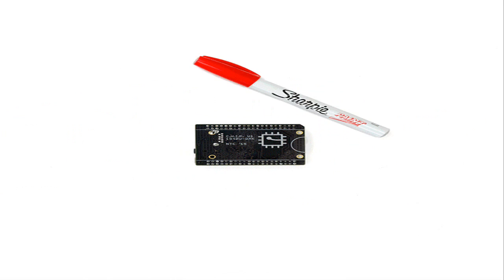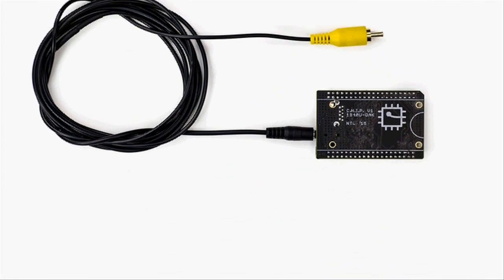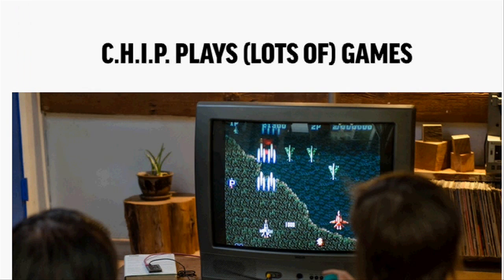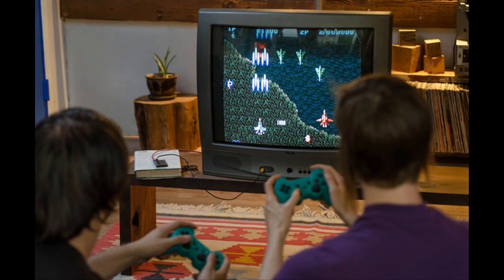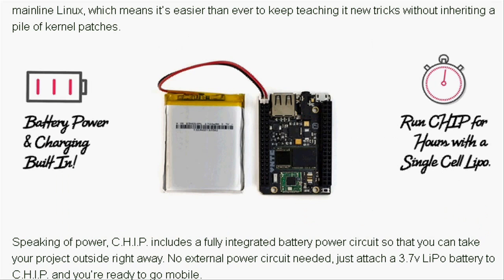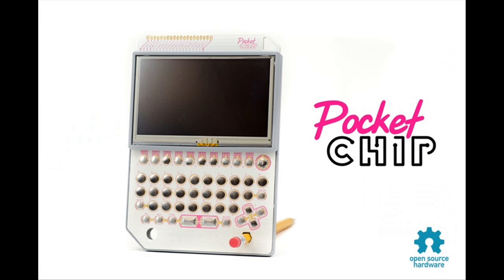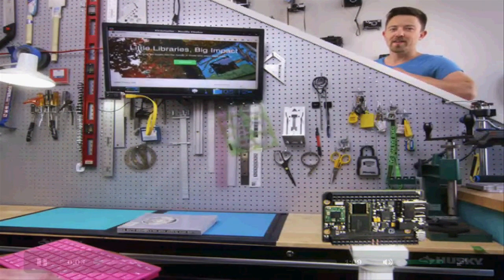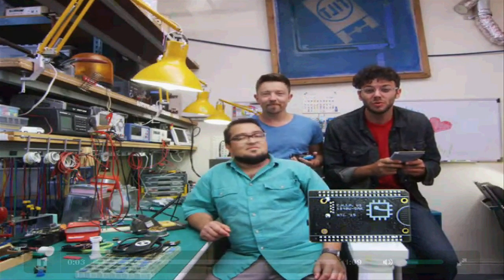CHIP is $9 Computer that could crush Raspberry Pi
Small PCs are continuing to evolve to meet the varying needs of every consumer. There's no doubt that small PCs are becoming some of the most successful creations in the history of computing. Apart from their tiny size, their most compelling feature could just be their budget-friendly prices.

Recently the world's first nine dollar computer was launched as a Kickstarter project.
This low price computer is named as CHIP, and it is created by the company Next Thing.

Some are calling the $9-CHIP a Raspberry Pi killer. Just like its competition, CHIP has all the functions of a full computer and yet it's only as "big" as a credit card.

CHIP is equipped with Wi-Fi, Bluetooth and optional ports for HDMI and VGA. At such a tiny size, it's quite amazing to think that it packs 512MB of RAM, 1 GHz processor and 4GB of storage. It's also compatible with a light version of Debian Linux

we can use C.H.I.P. with LibreOffice to edit spreadsheets, create word documents, or craft presentations.

The $9 C.H.I.P. comes pre-loaded with Scratch - an easy to learn language that teaches the basics of programing by making stories, games, and animations.

We can also play games using a Bluetooth controller

And, We can Use the Chromium browser to surf the web. Check out websites, send emails, watch videos, and more.

C.H.I.P. comes preinstalled with dozens of useful applications, tools and amazing games. Beyond those, C.H.I.P. can run THOUSANDS of free applications from the open source community.

Next Thing has also introduced the $49 Pocket CHIP, a handheld computer that the CHIP can plug into, complete with a 4.3-inch resistive color touch screen  , a 3,000 mAH battery and "clickey" keyboard.

The Pocket CHIP is not meant to replace a smartphone, but it could bring portable computing to the masses for a very affordable price.
Refer the Kickstarter campaign "CHIP - The World's First Nine Dollar Computer "